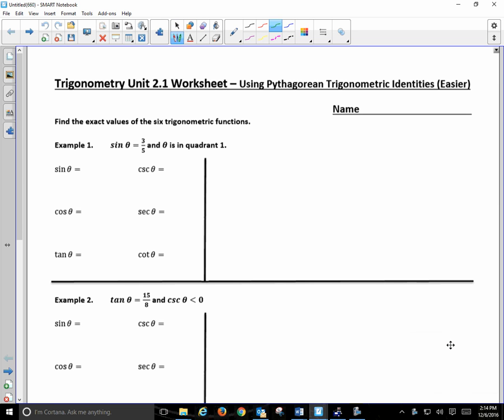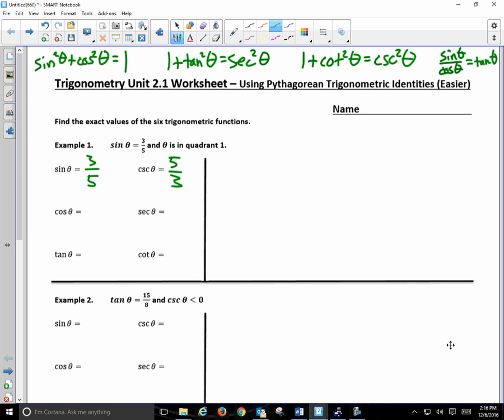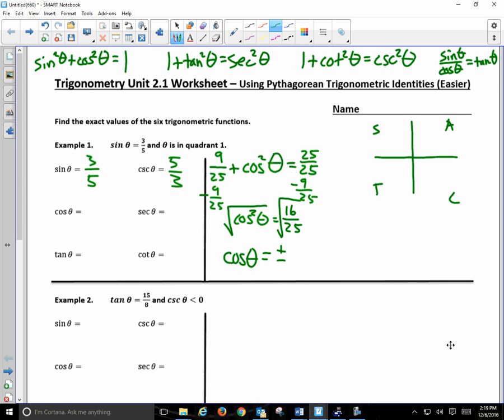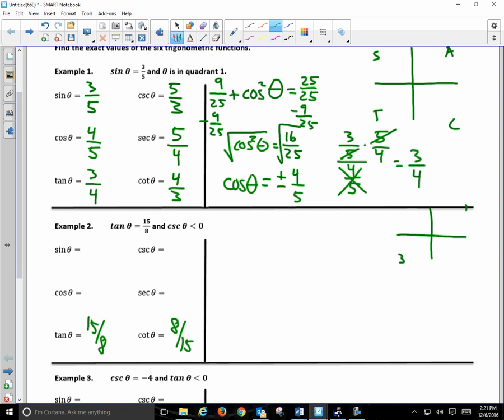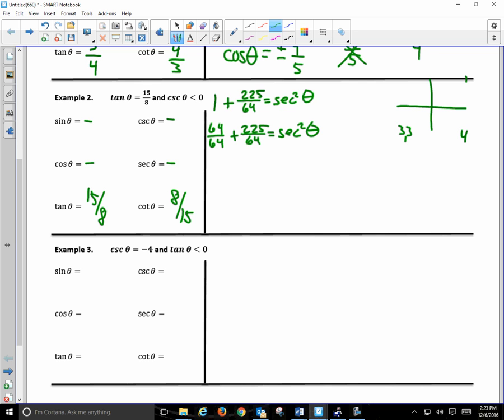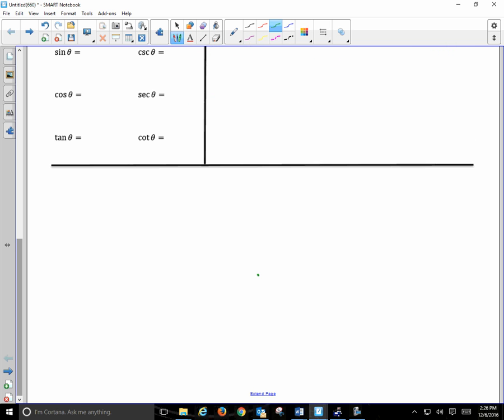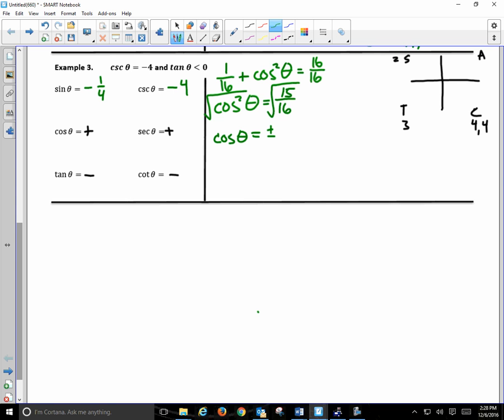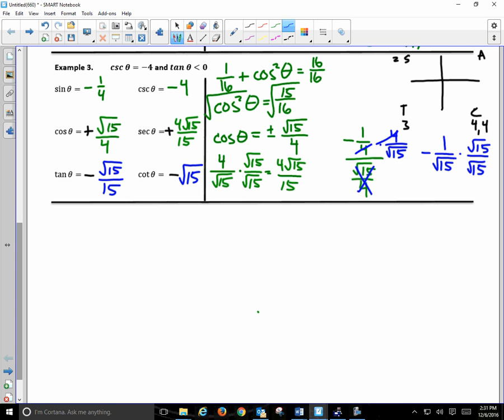Plane Trigonometry Unit 2 2 Notes Finding Exact Values Using Pythagorean Trigonometric Identities Fa